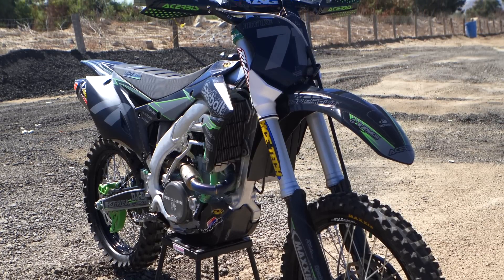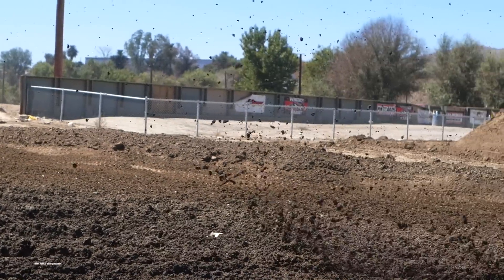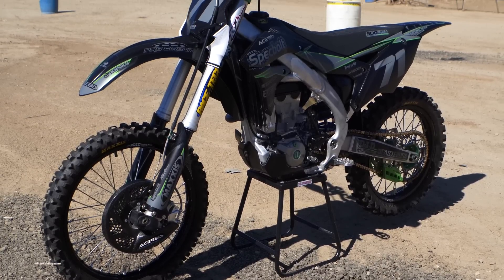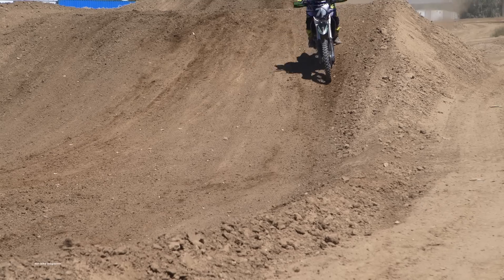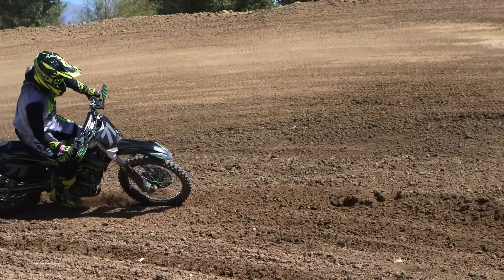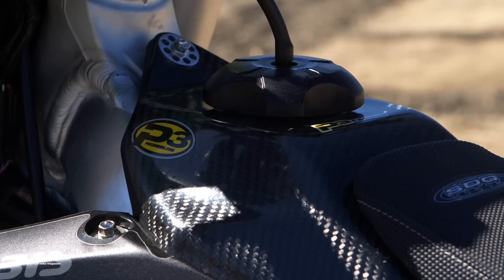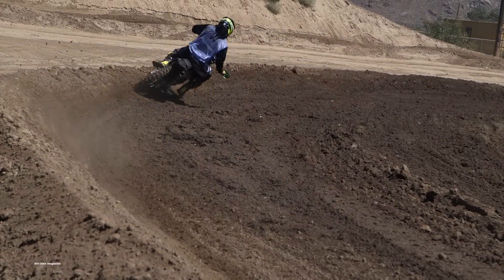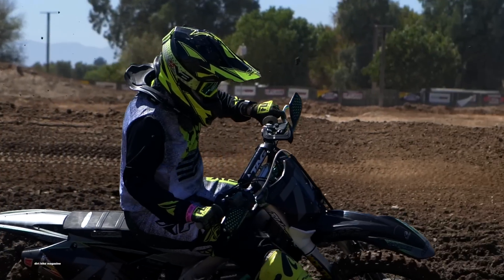Making a 2018 KX450 better than a 2019? - Dirt Bike Magazine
When the 2019 Kawasaki KX450 appeared, all thought and discussion of the 2018 model was put on hold. The new bike was a show-stopper. But the older KX is lighter and has a sweet power delivery and many riders still prefer. For this episode of the Hardware Video Series, we take our 2018 Kawasaki and pay attention to the specific flaws that held it back. We couldn’t give it electric start, but we could make it into a performer, capable of holding its own in the current 450 class.We wanted a completely different look for our Specbolt Kawasaki KX450 build. We installed an Acerbis all black plastics kit, Backyard Designs matte graphics, SDG seat cover and green accent pieces throughout. Major suspension upgrades were made by Race Tech that included Gold Valves and a Spring Fork conversion. Bolt-On upgrades galore! P3 Carbon skid plate, Boyesen Supercooler, Rekluse Torque Drive kit, Ride Engineering performance link, CV4 Hoses, IMS Pegs and a Titanium Pro Circuit Exhaust. Internally we installed stage 2 Hot Cams, high compression piston, and a Rekluse Torque Drive clutch pack for a little added performance without going overboard.Our KX450 is adorn with Specbolt Nickel Wurks hardware throughout.  The matte finish of the Backyard Designs custom graphics match perfectly with the custom SDG seat cover.